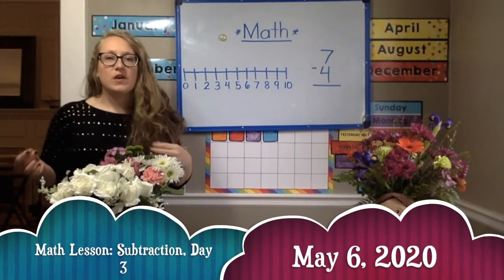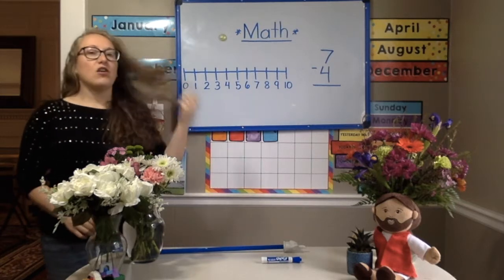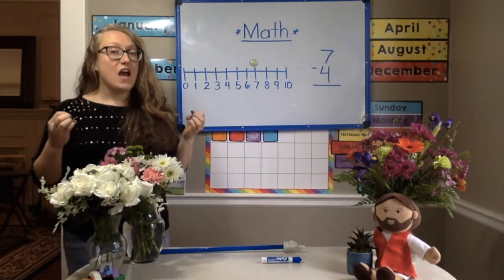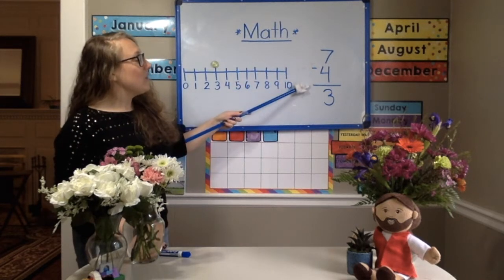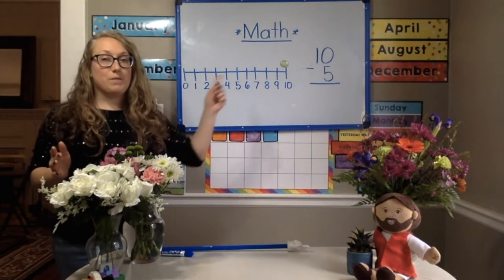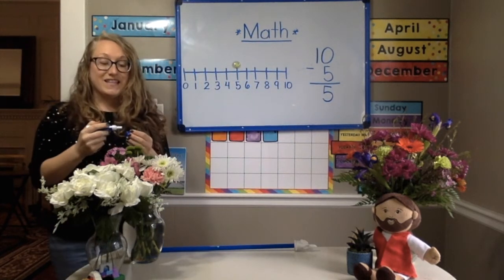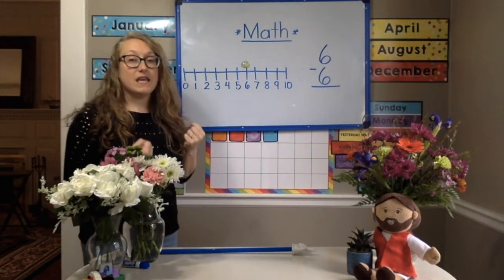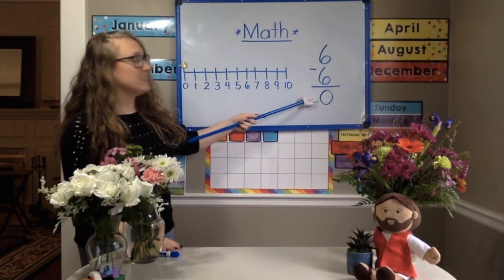05-06-20 Math Lesson: Subtraction, Day 3